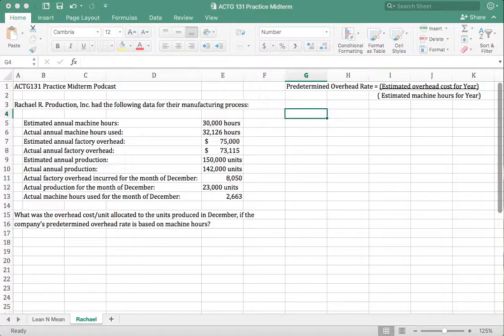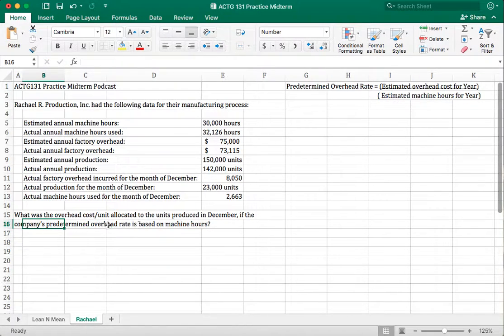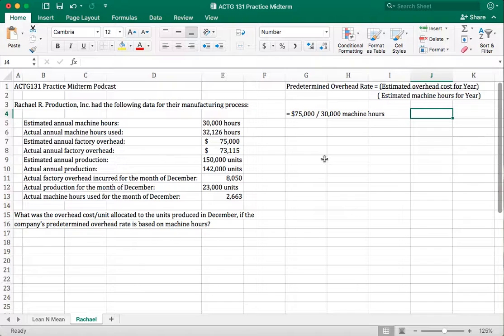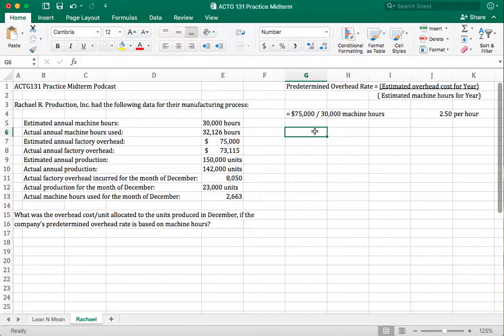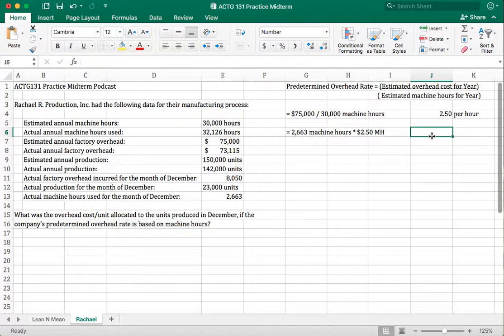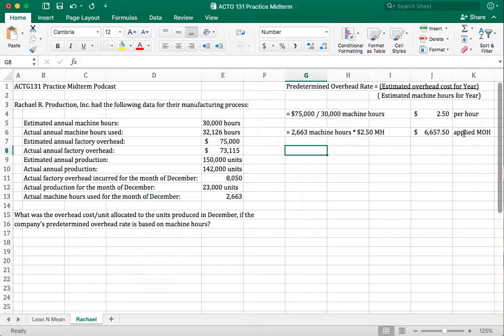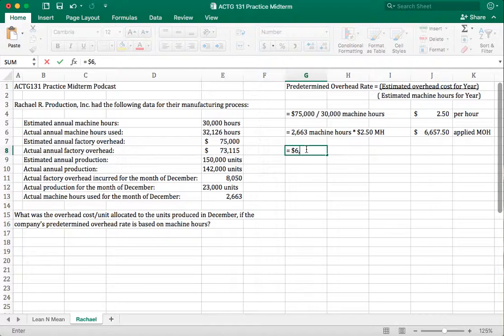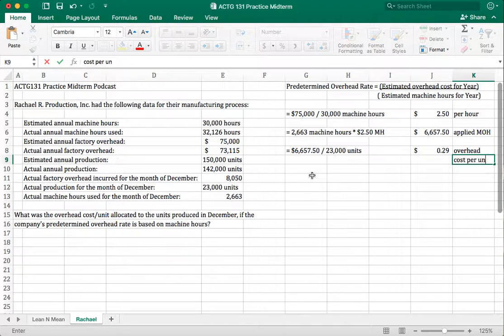ACTG 131 No 2 Rachael